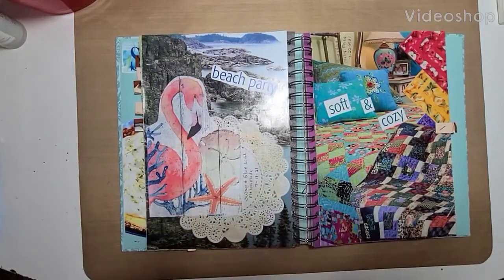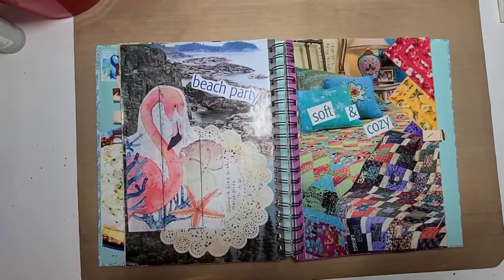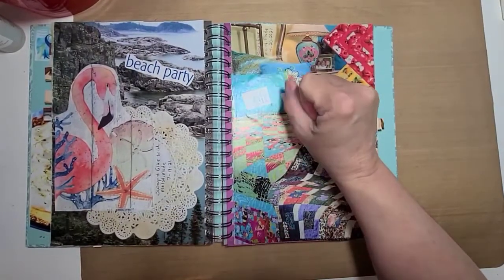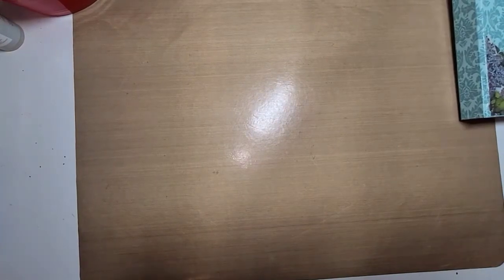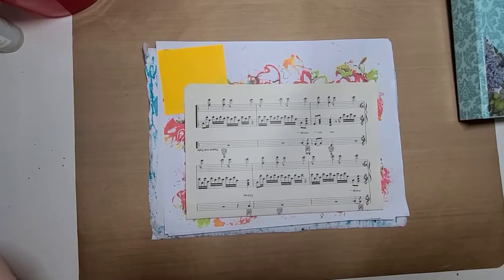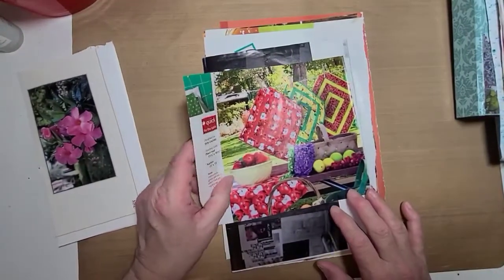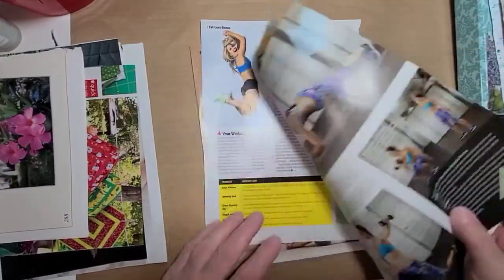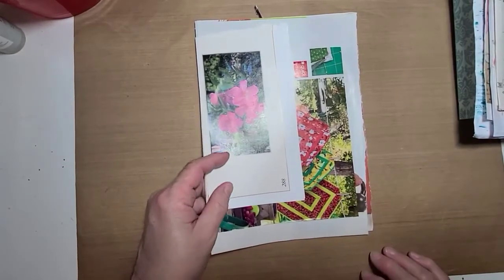More swappandglue pages with images from MelodiMade